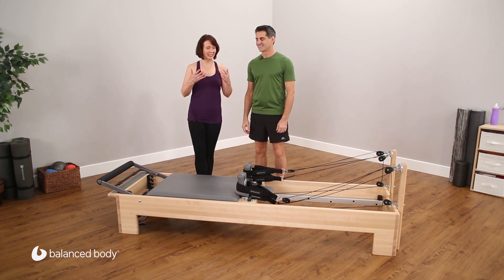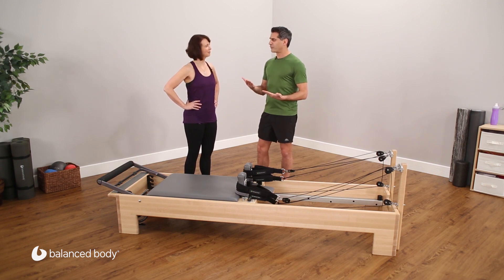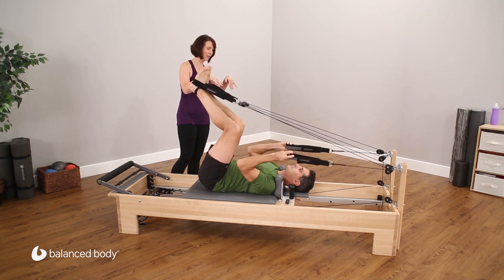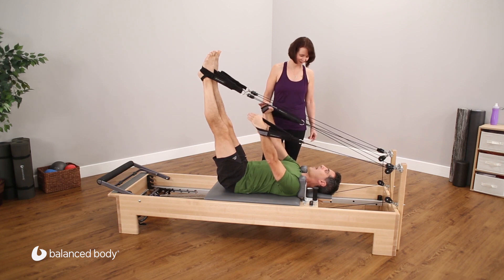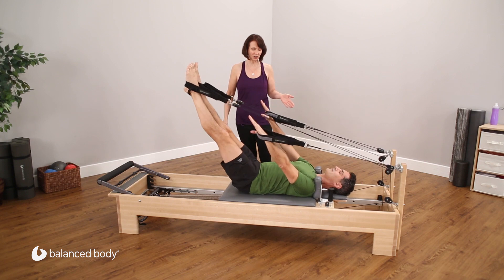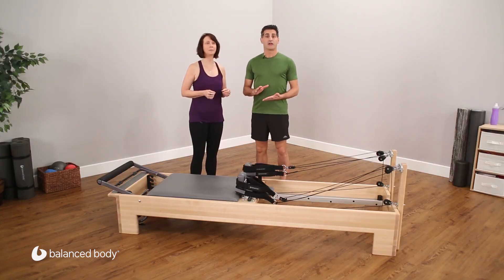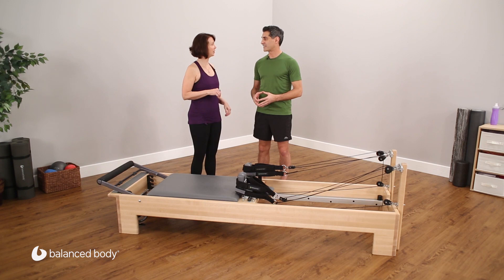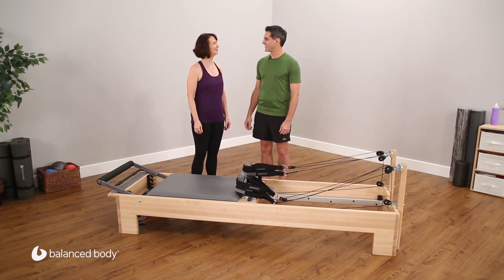Poznaj Konnector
Strona internetowa: Balanced-body / pilates.pl